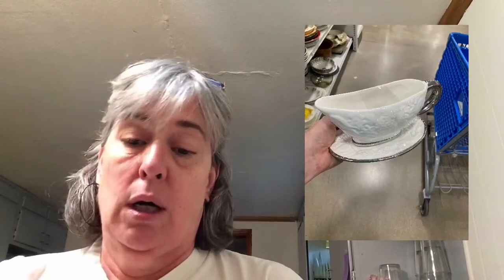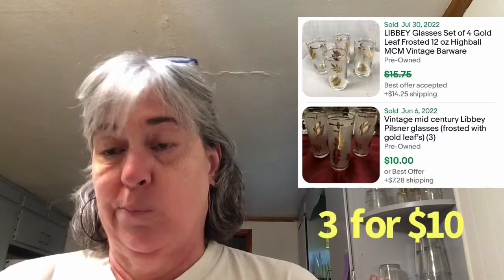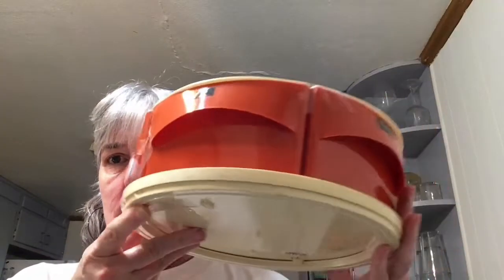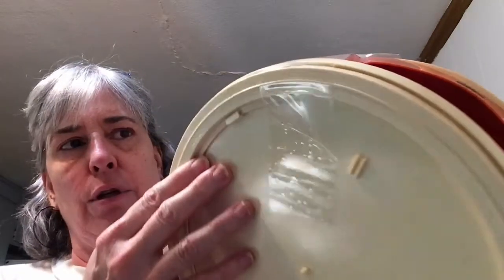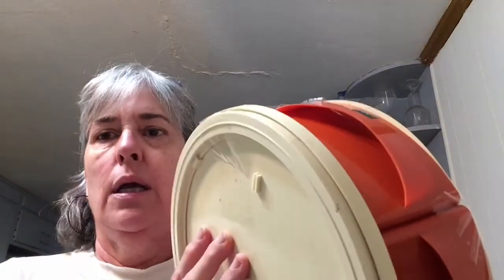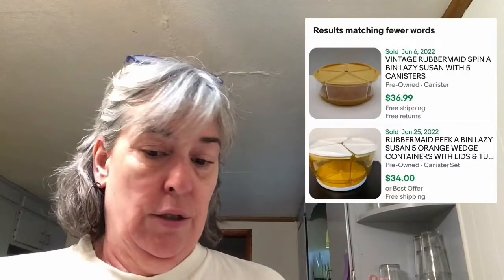A new way to visit Goodwill | thrift with me | Reselling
I wasn’t supposed to be at goodwill, but I couldn’t drive by & not stop. And my camera died. Come along and see what I found, what I bought and what I left on the shelf. Then let’s talk about when it’s time to change up your EBay store.

Shop with Ramanda : CRYSTAL CLEAR DOWNLOADS ON:
She’ll be back for her Saturday show.